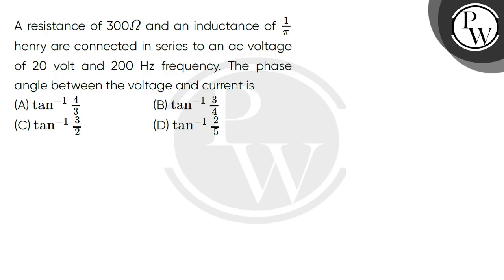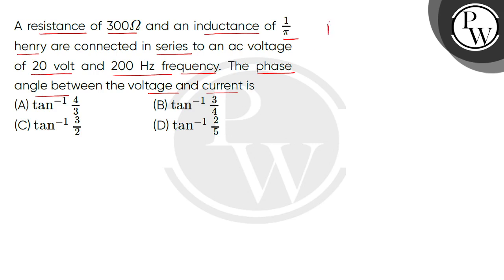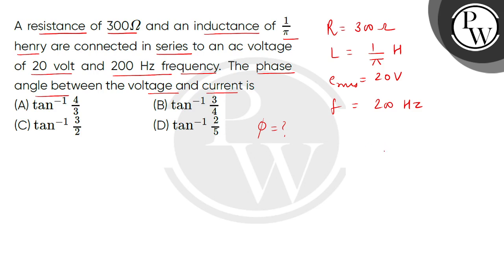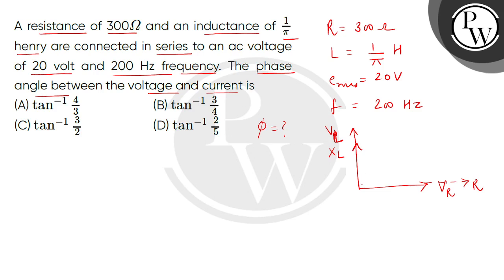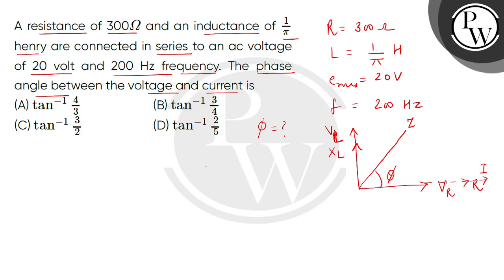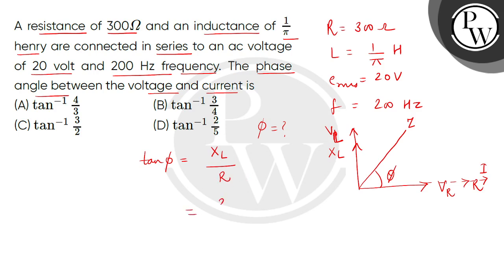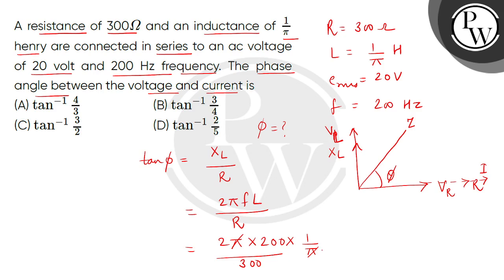A resistance of 300#937; and an inductance of1#960; henry are connected in series to an ac volta....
A resistance of 300#937; and an inductance of1#960; henry are connected in series to an ac voltage of 20 volt and 200 Hz frequency. The phase angle between the voltage and current is 📲PW App